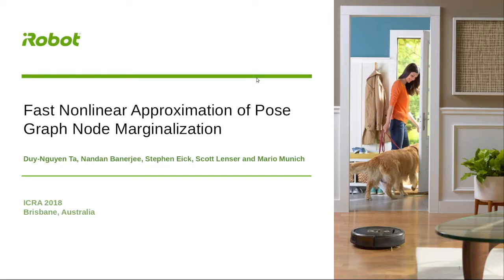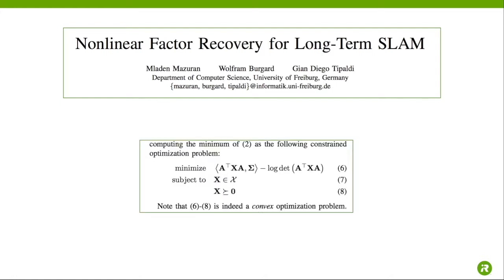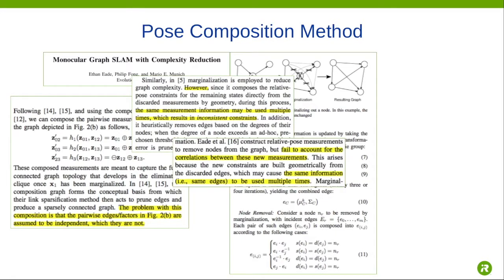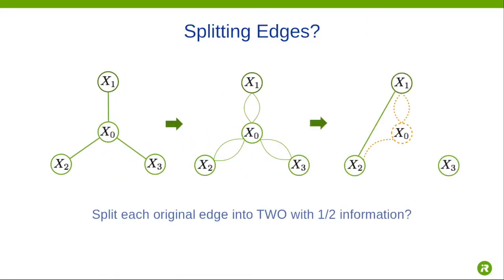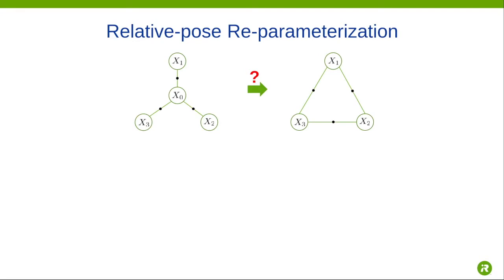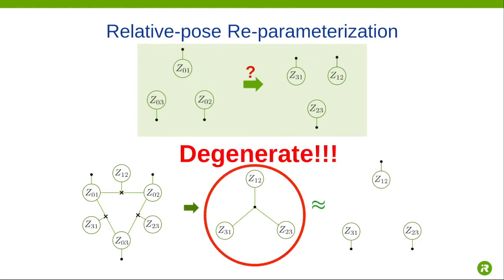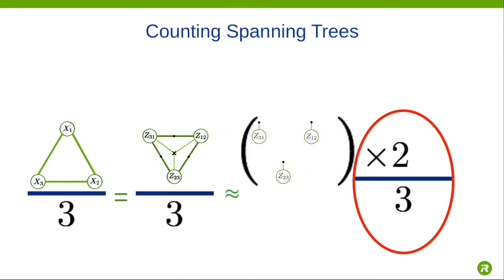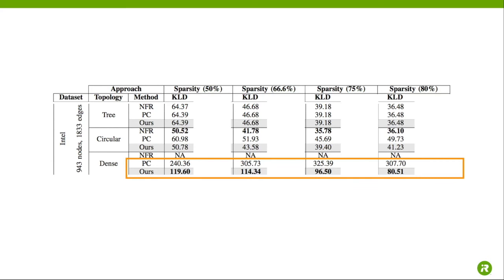Fast node marginalization pose graph SLAM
ICRA 2018